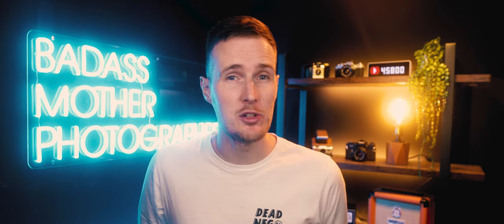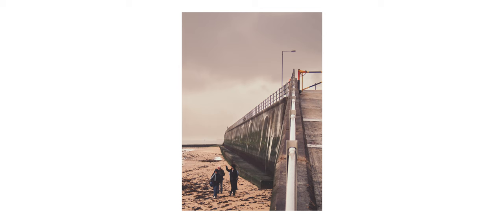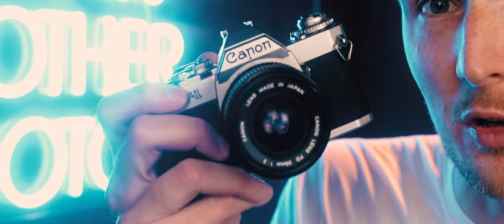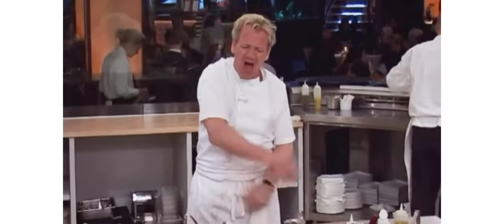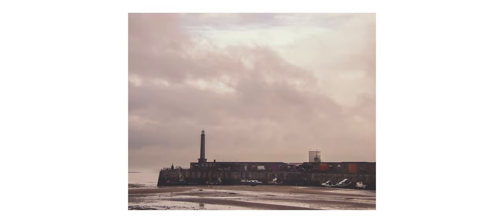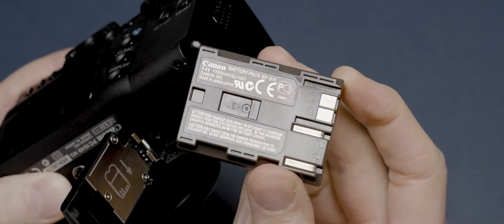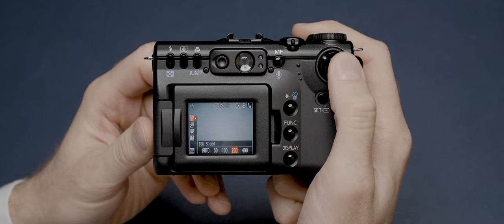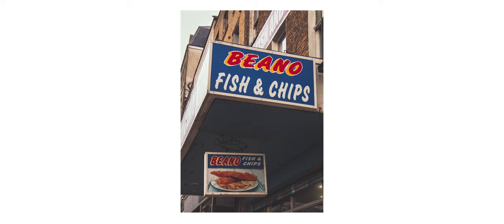5mp "Film" Camera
In a world filled with expensive, high resolution cameras, why are so many photographers choosing to buy digicams from the early 2000’s, like this Canon PowerShot G5, which I managed to buy for just $50? In this video I'll be discussing the reasons why, and also whether YOU should consider buying a digicam too...

⏳ TIME STAMPS ⏳
Intro - @0:00
CCD vs CMOS - @0:21
Why Should You Buy One? - @0:57
Nostalgia - @1:22
Plus They're Cheap... For Now - @1:56
Digicam vs Film Photography - @2:32
FOOKIN' RAW! - @3:30
Y2K JPEGS - @3:57
Why Canon PowerShot G5? - @4:05
The Lens - @4:39
ND Filter - @5:04
Viewfinder & Screen - @5:22
Battery Problems - @6:00
Video Recording!? - @6:19
ISO & Noise/Grain - @7:27
Megapixels - @8:09
Other Camera Options - @8:47

🇬🇧 TBC

⚠ PLEASE NOTE ⚠